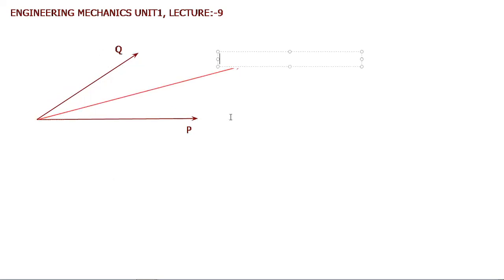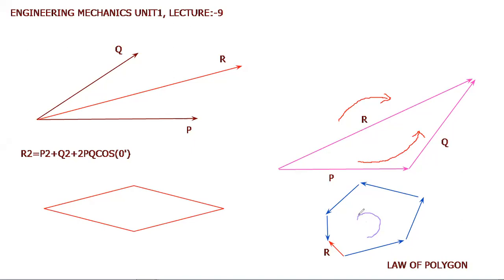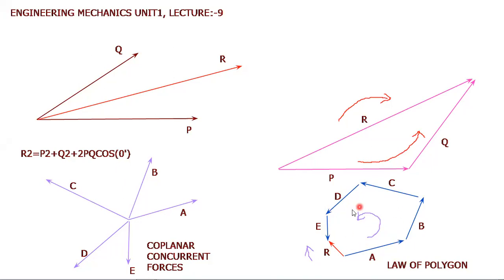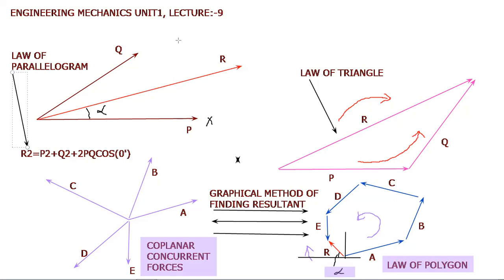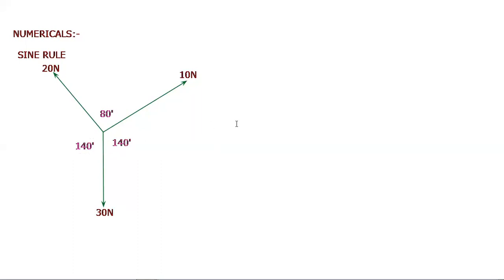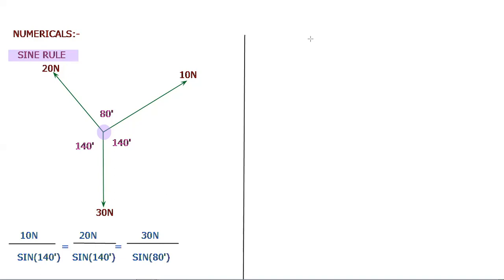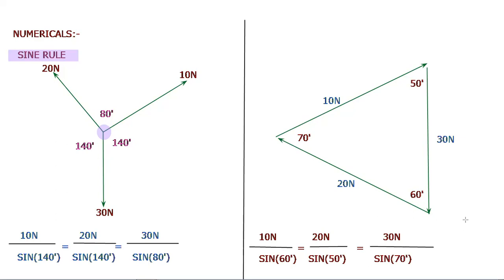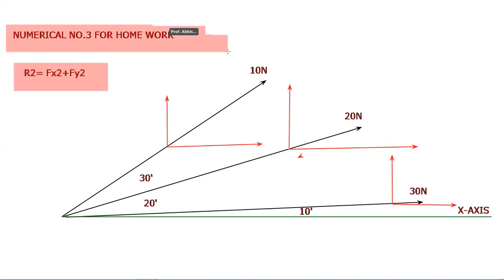ENGG.MECHANICS BY PROF.ABHISHEK SIR, LECT 9 DATE 05 JAN 22